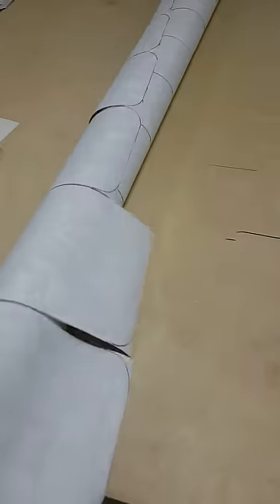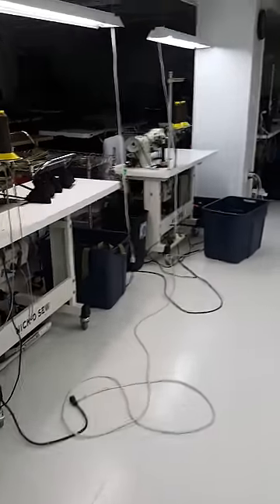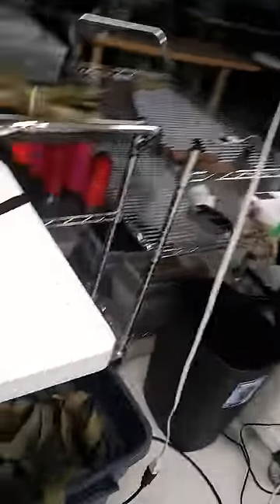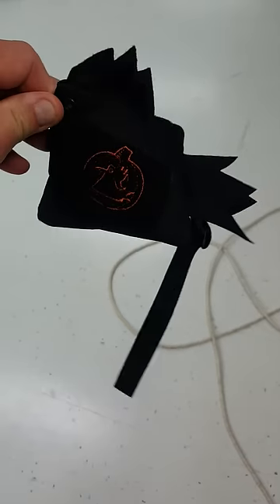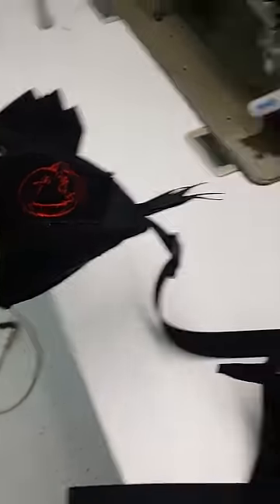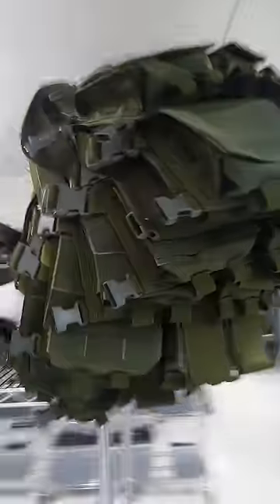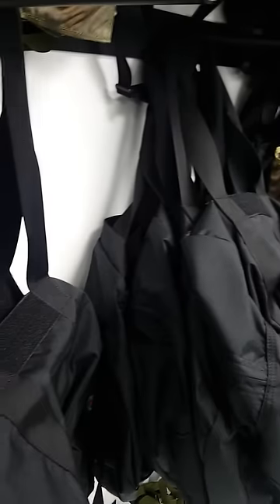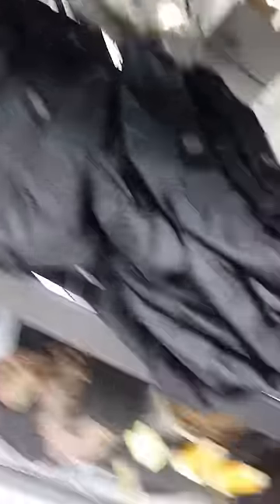Closing down 10/20/16